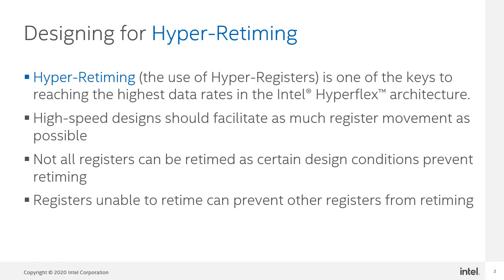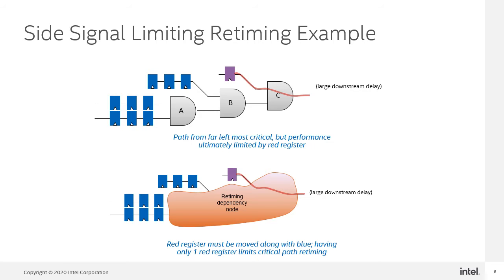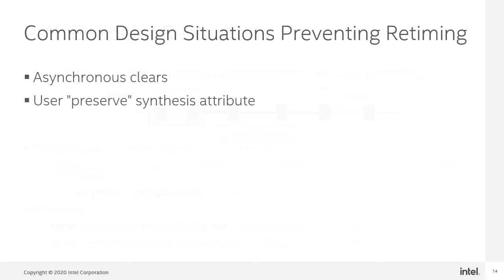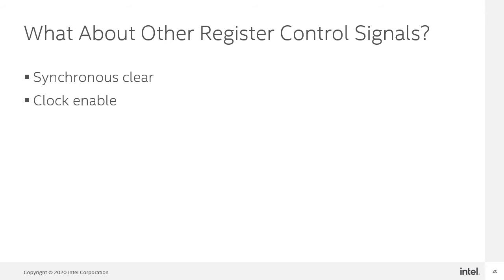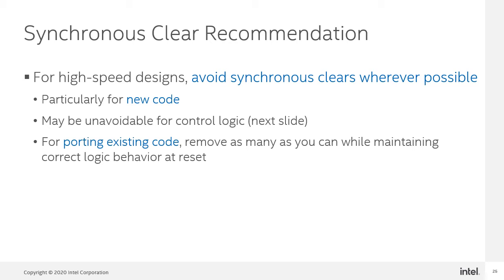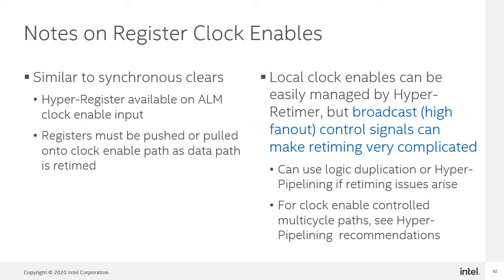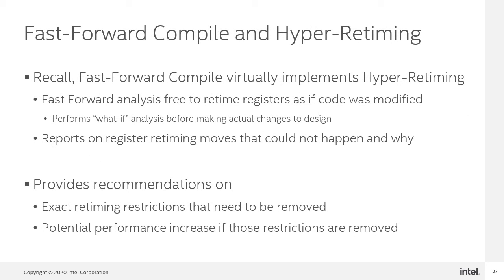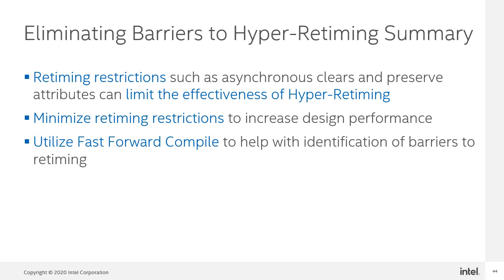Eliminating Barriers to Hyper-Retiming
Hyper-Retiming in the Intel® Quartus® Prime Pro software is a key to your FPGA designs reaching the highest performance in Intel® FPGAs built using the Intel Hyperflex™ architecture.  In the Eliminating Barriers to Hyper-Retiming course, you learn the circuit situations that prevent the Hyper-Retimer module from using Intel Agilex™ and Intel Stratix® 10 FPGA Hyper-Registers to increase your design performance.  You will also learn various design modifications and constraints you can implement that will help you to circumvent these barriers to Hyper-Retiming. Finally, you will see how to use the Fast Forward analysis tool to take the guesswork out of this process, guiding you to the target retiming restrictions that could be removed to increase your designs clock speed.